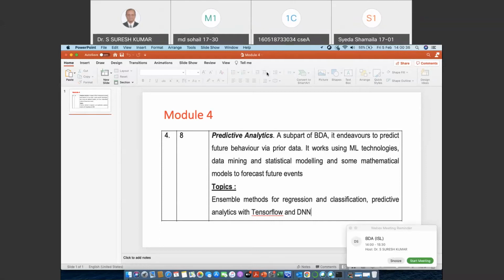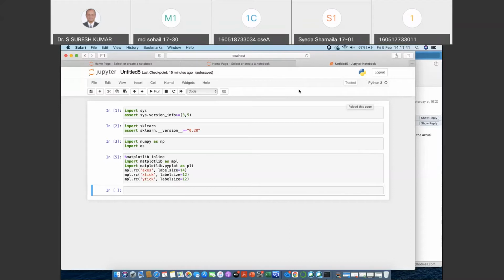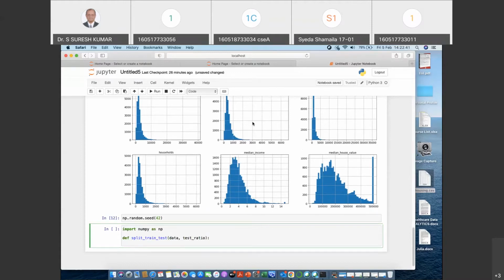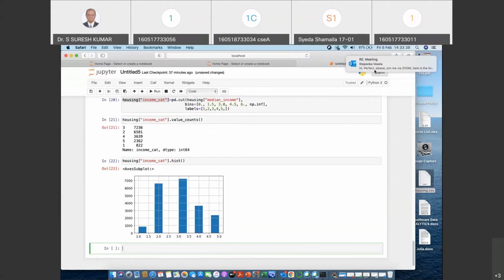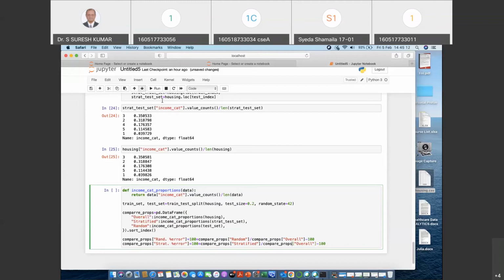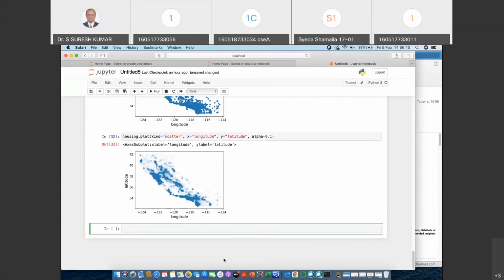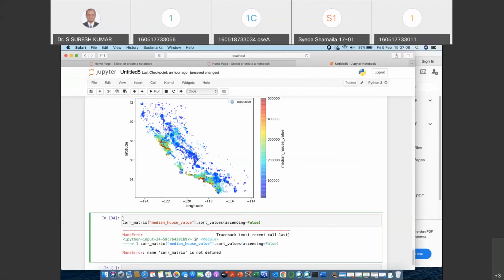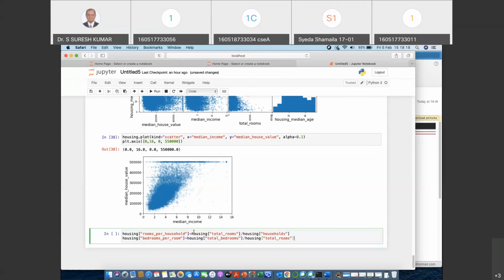BDA Online Hands On Training Program by Industry Expert Session 12